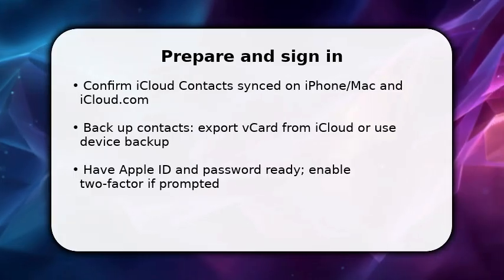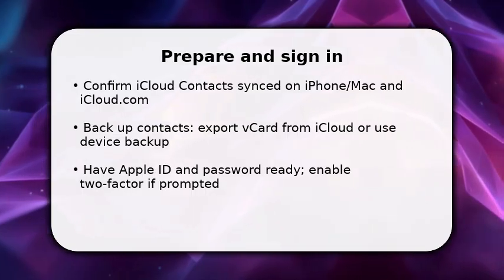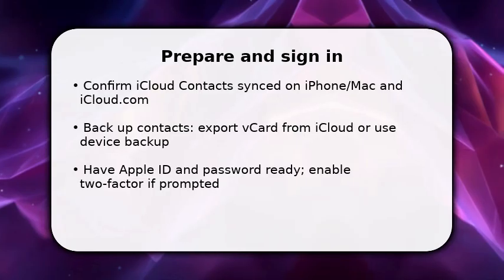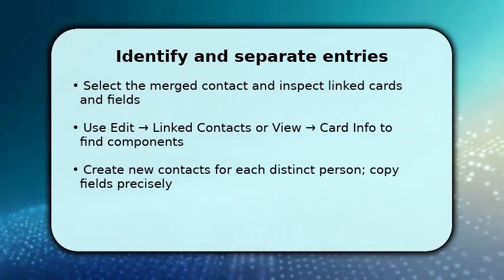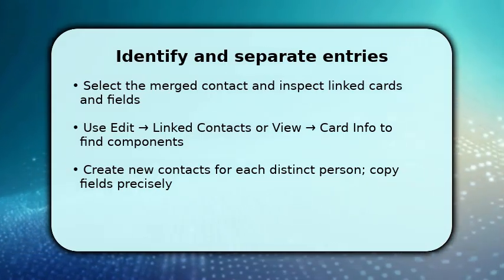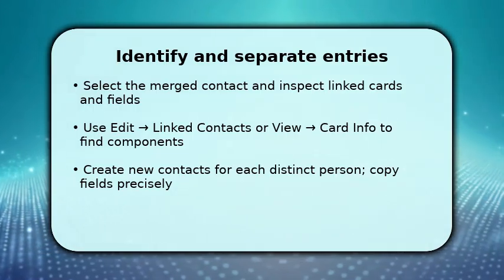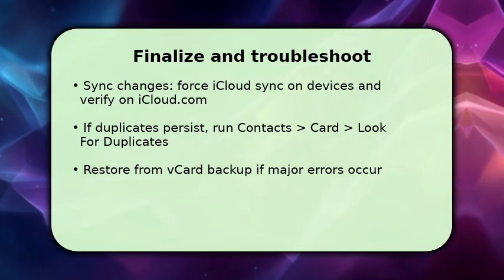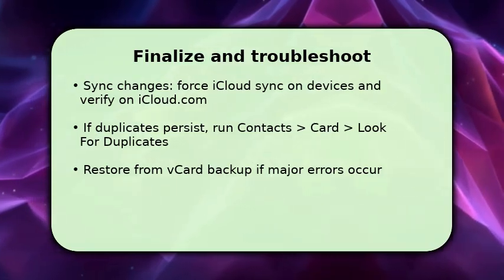How to Unmerge Icloud Contacts (easy Method)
How to Unmerge Icloud Contacts (easy Method) | 🔒 Surfshark VPN Deal — Stay private and secure. $1.99/mo + 3 Months Free ▸

Learn the simple steps to unmerge contacts on your iCloud account.

unmerge icloud contacts,